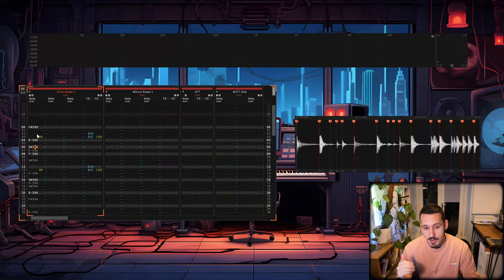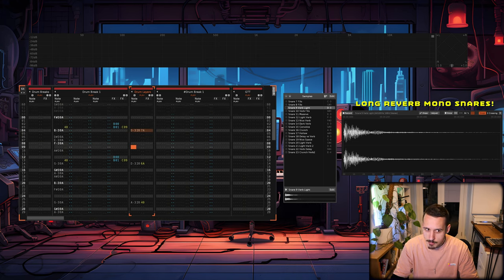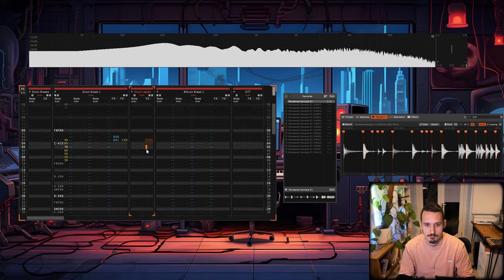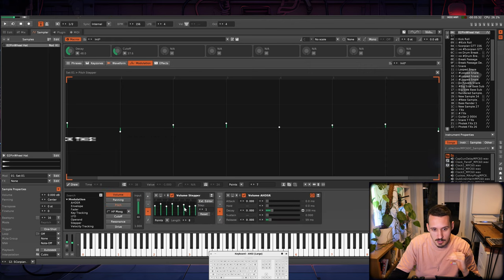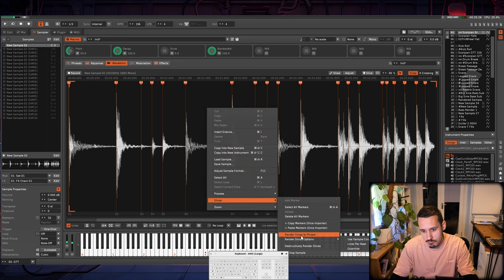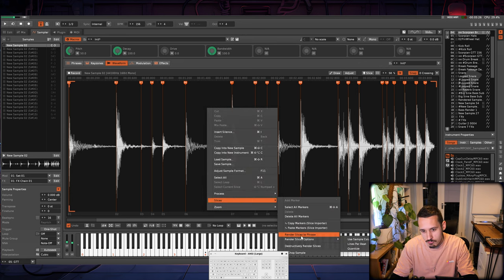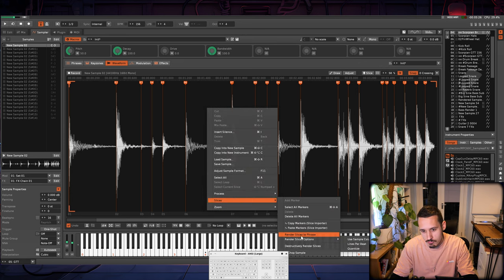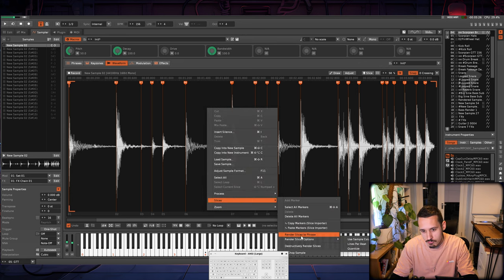Every Drum Break FX Technique I Know! (Renoise)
Well, here we are then! Then final video for a year doing a deep dive into all my favourite break-chopping tricks and techniques in Renoise. 🥷

I made a point to explain the Tracker Commands and Renoise-specific features are well as I could to hopefully help both Renoise Beginners and producers using other DAWs.

For the people who want to jump straight into the more advanced stuff, I would skip to 20:30 where I talk about the biggest secret I’ve ever learnt with regards to break chopping!

For everyone who has supported me this year, I can’t tell you how much I’ve appreciated all the comments and kind words.❤️ This is especially true for everyone who has joined me on Patreon and purchased my sample packs which allow me to spend more time doing what I love. 😊

Big ups and a merry Christmas to all!🎄✌️

- - - - Chapters - - -

Intro: (00:00)
Where were going: (01:15)
Hit Variations: (01:43)
Drum Layering: (03:00)
Space, Silence & Energy: (04:04)
Pitching Individual Hits: (06:20)
Pitch Stepper Hi-Hats: (06:47)
Gate to Tempo Pitch: (07:48)
Gate to Tempo Decay: (09:35)
Bxx - Backwards Command: (10:13)
Bxx + Sxx Commands: (12:15)
Cxx - Cut Command: (13:43)
Drum Rolls Basic: (15:41)
Drum Rolls Advanced: (16:21)
Reverb & Delay Throws: (17:17)
Dub Delays: (18:21)
Resampling: (20:27)
Phasing Trick: (23:03)
Time-stretch Trick: (24:20)
Multi FXs: (26:55)
Mega Macro Instrument: (27:25)
1 Knob Feedback Delay: (29:40)
Outro & Thanks: (31:22)
Track & Live Performance: (31:45)